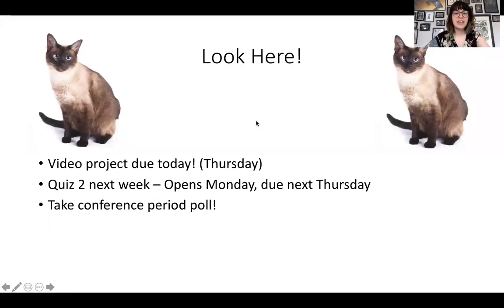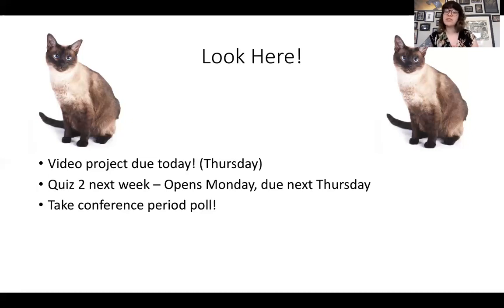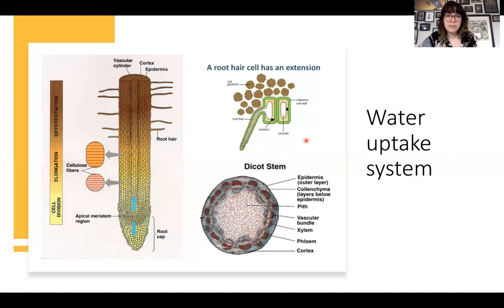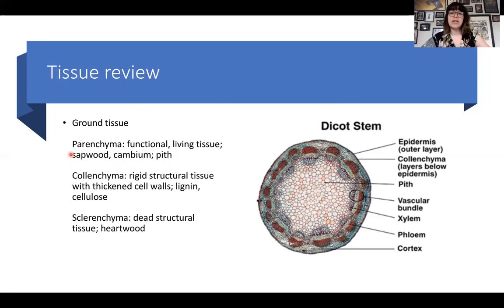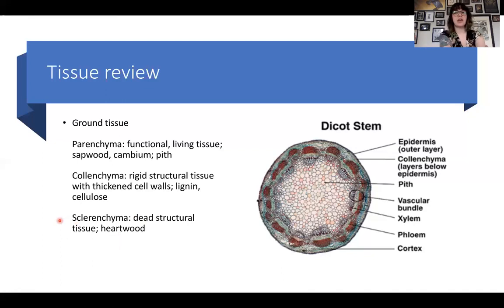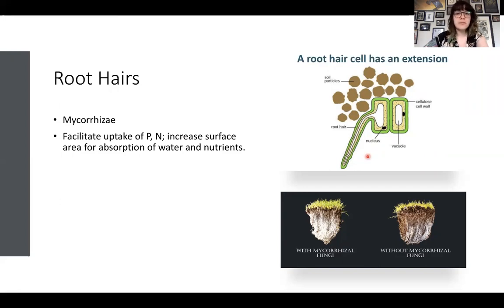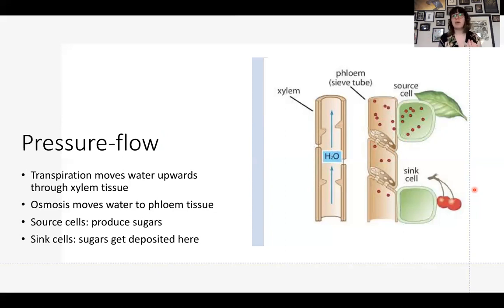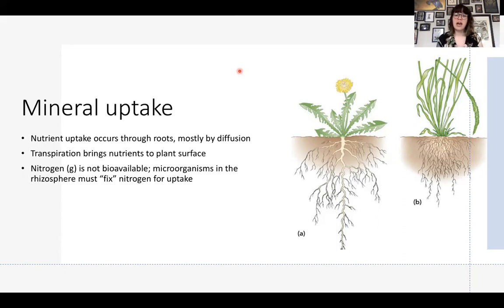Bio 500 Thursday, 4/16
Water uptake, rhizosphere, plant communication. Nano has an important message about 10min in.